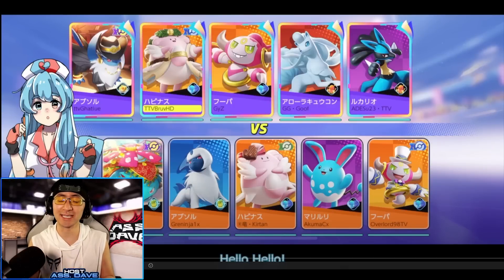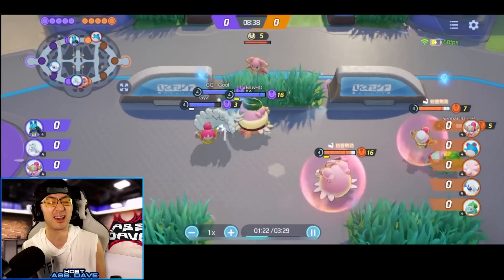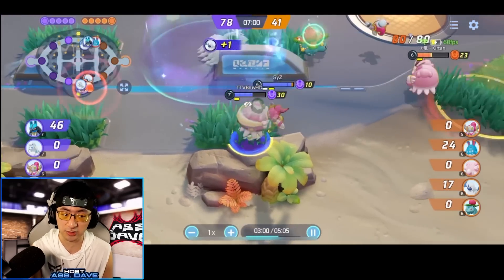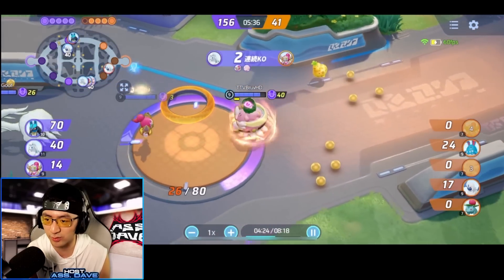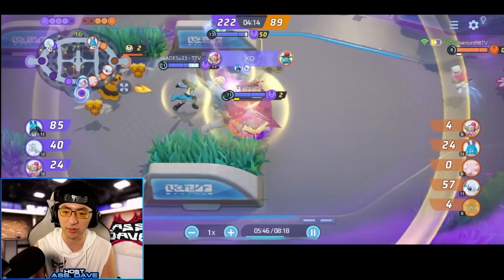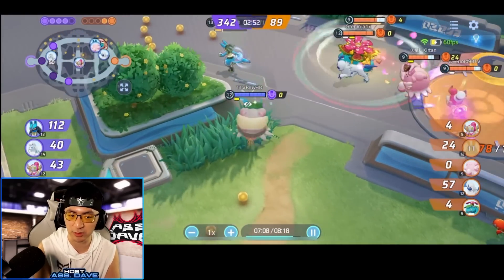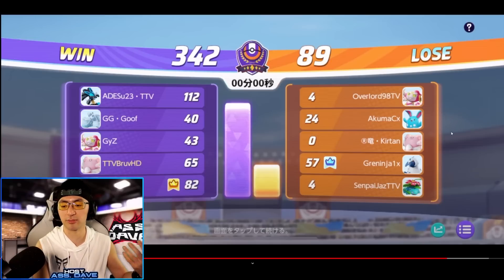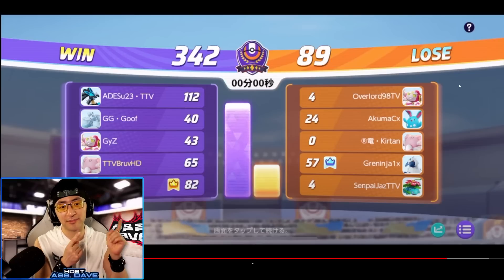Rank 1 Blissey "Trolls" with 100,000 Heal!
#1 Blissey ft. TTVBruvHD

Get the Best Gaming Phone for 2021 Here:
Red Magic 7

Activate G-Fuel for SOME SUPER POWER in your Next Pokemon UNITE Game!

Dave’s Wish List: